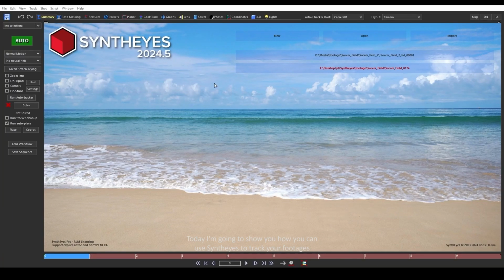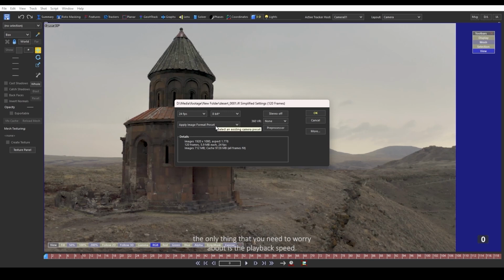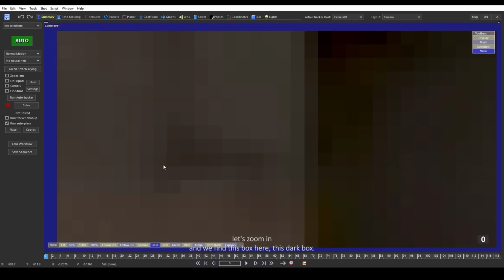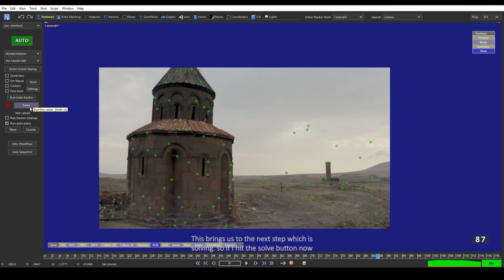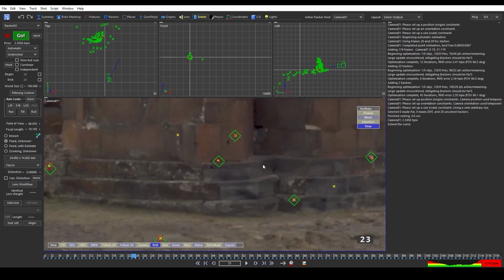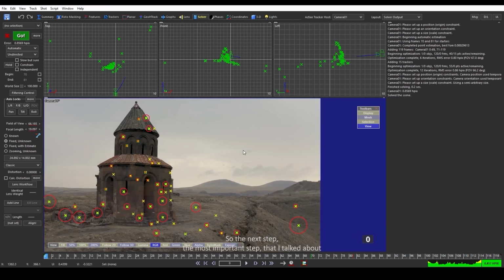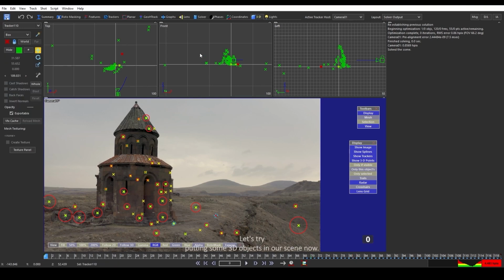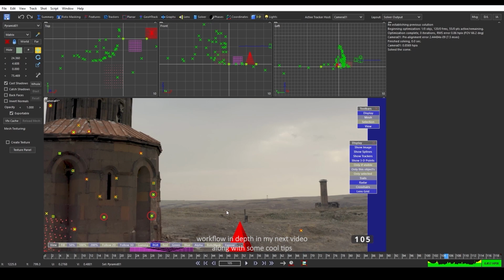Master the auto Camera tracking in Syntheyes | 2025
Camera Tracking in Syntheyes explained in detail. Learn everything that you need to start integrating your 3d assets into live action footage.